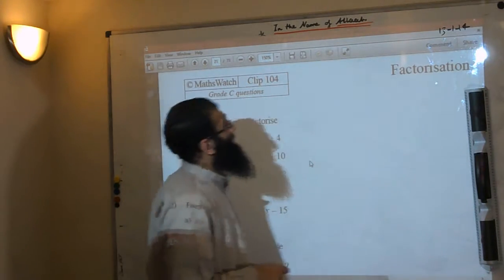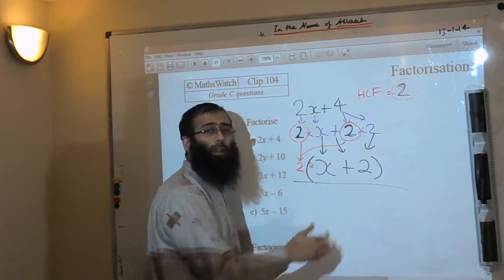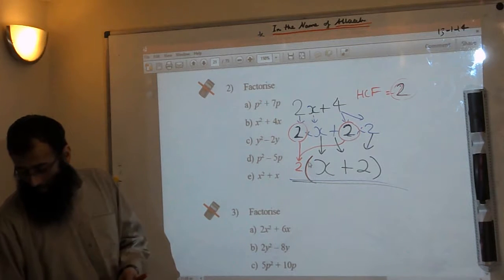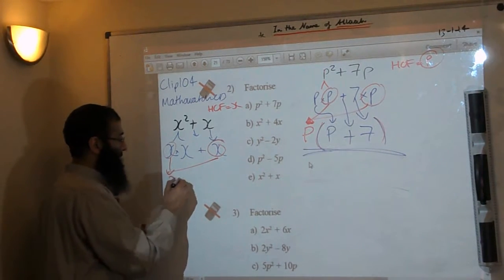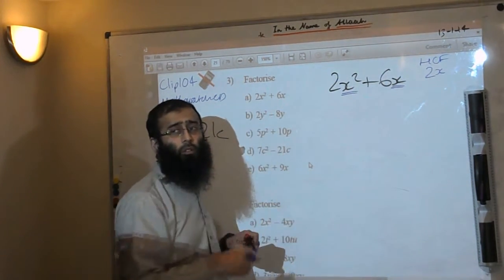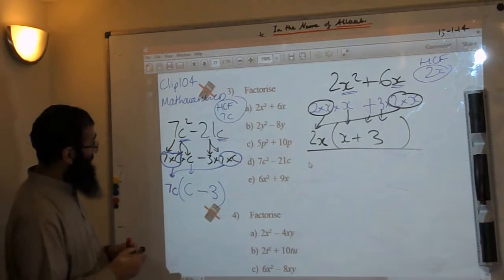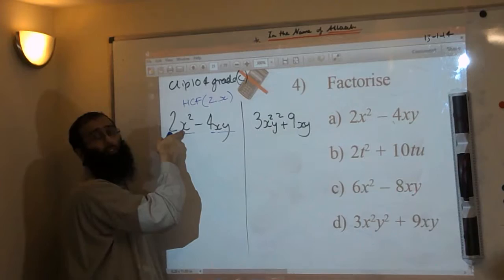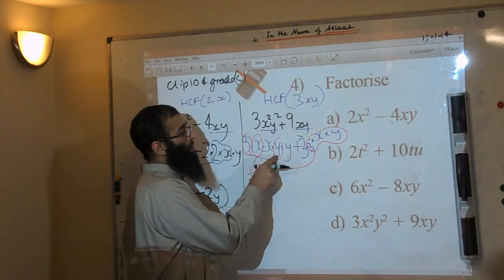Clip 104 grade C FACTORISATION